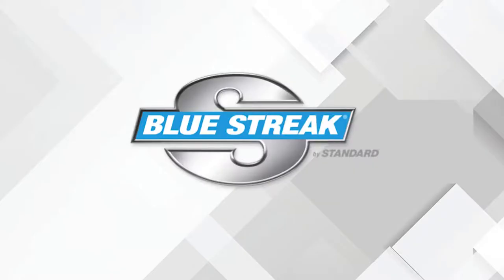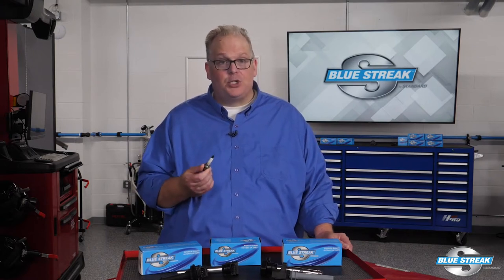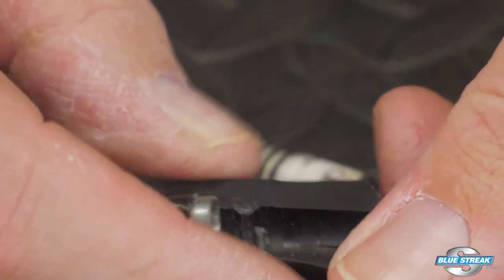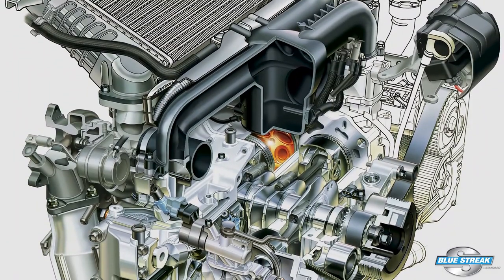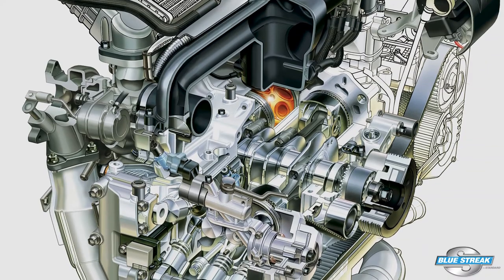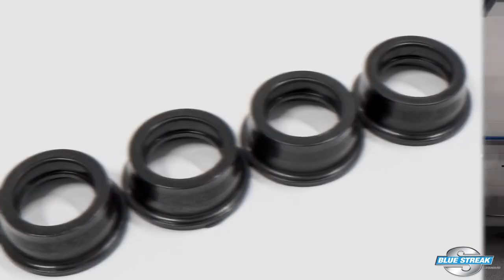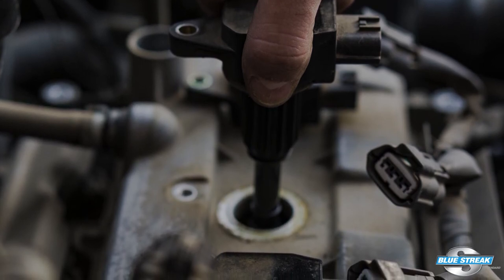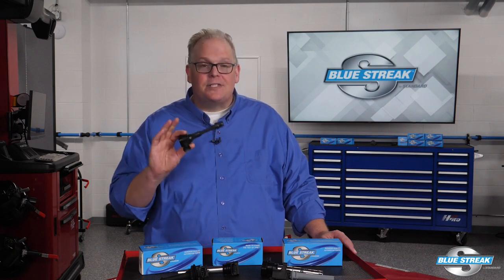Ignition Coil Flash Over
The most common sign of an ignored ignition system on a Subaru is carbon tracking or flash over.